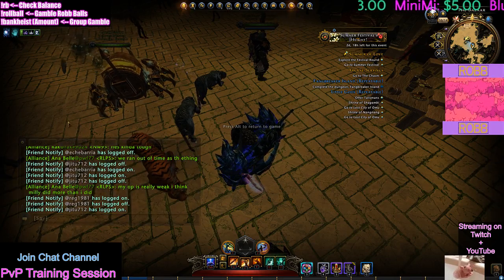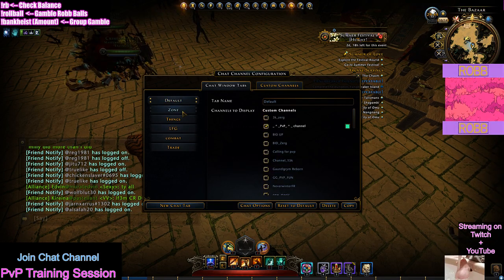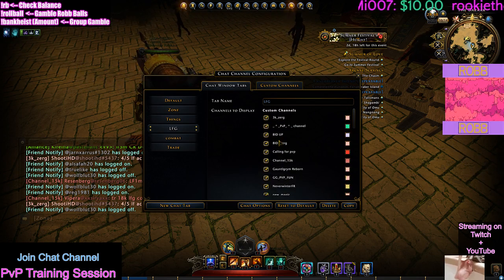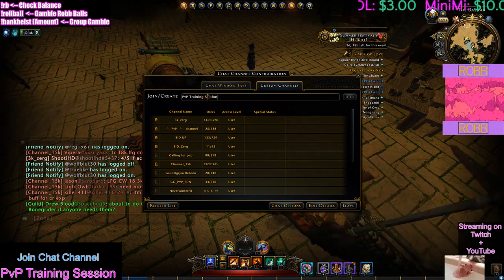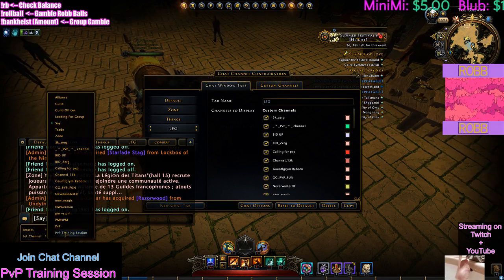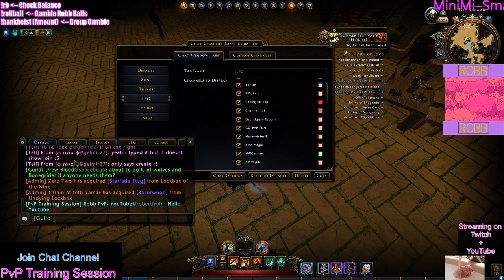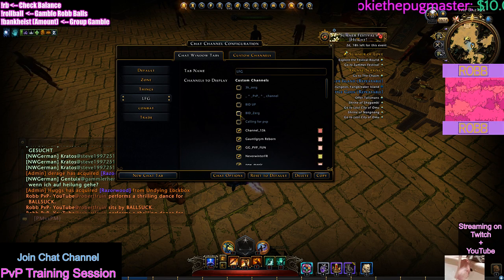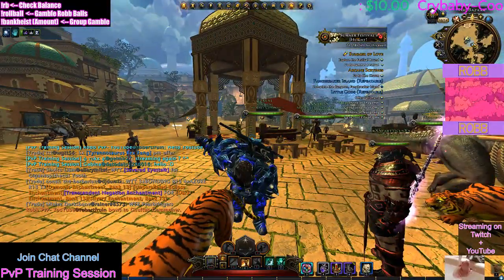How To: Chat Channels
ALSO, HIT ME UP IN GAME LETS ROLL !